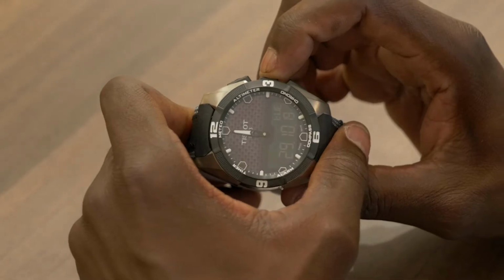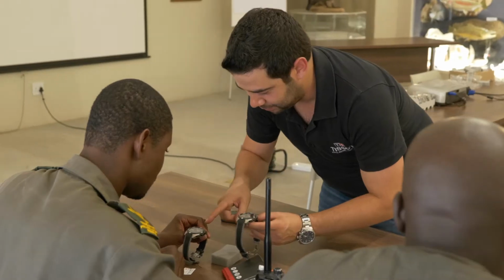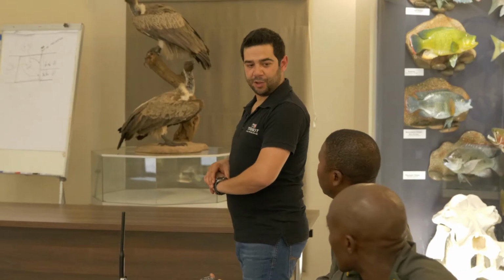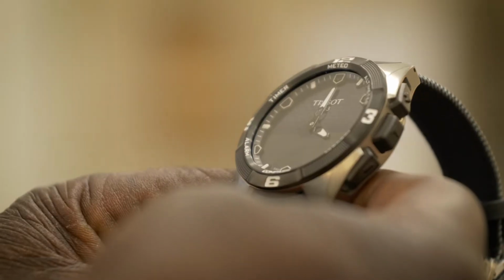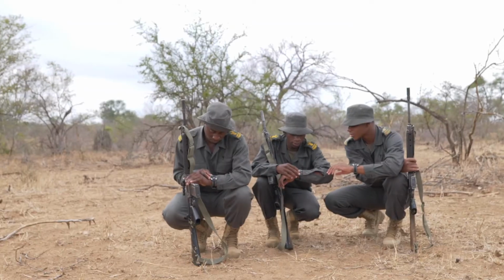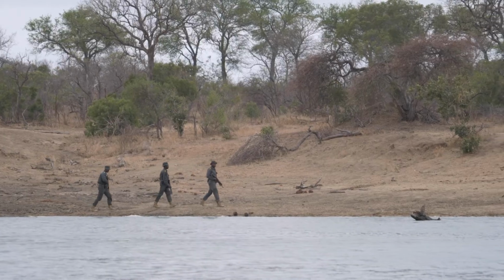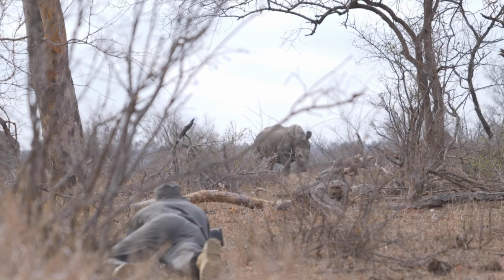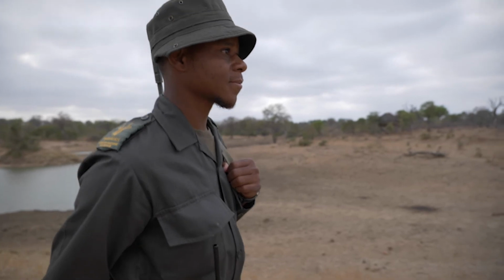Tissot & GCC Partnership